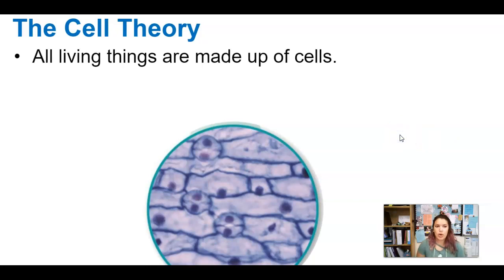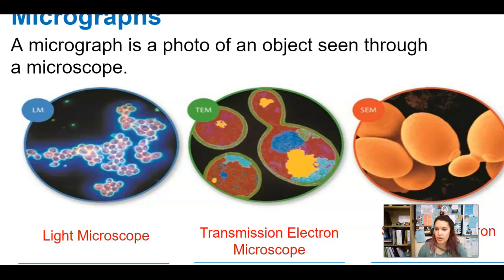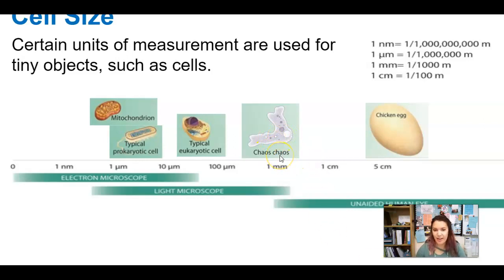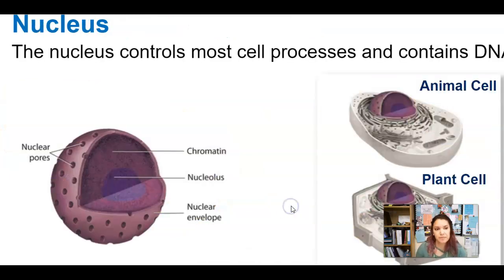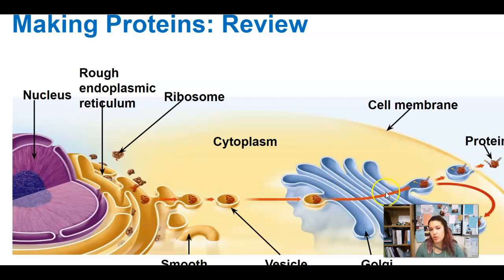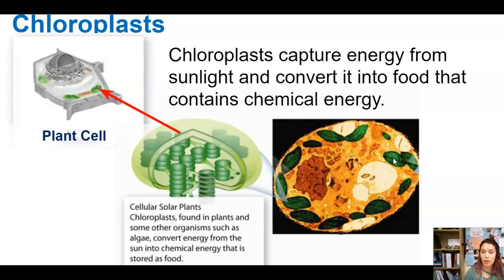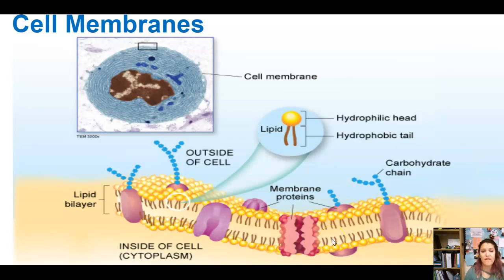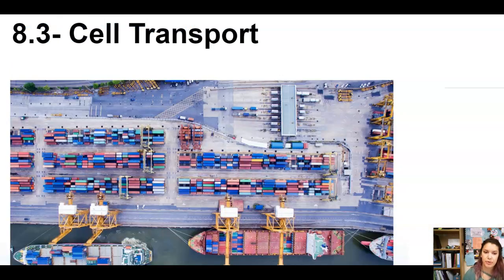Chapter 8 Cells (8.1-8.2)